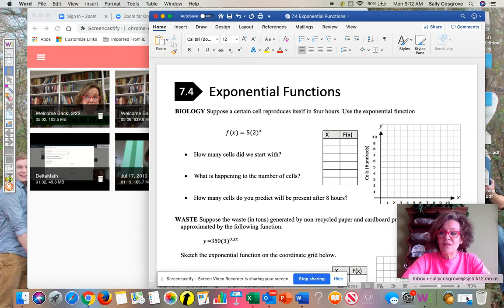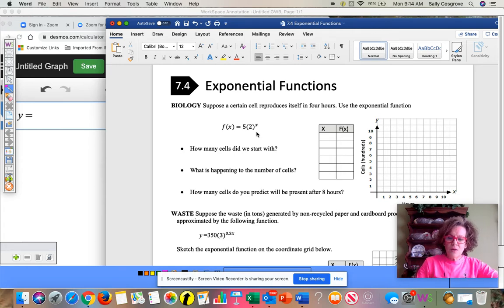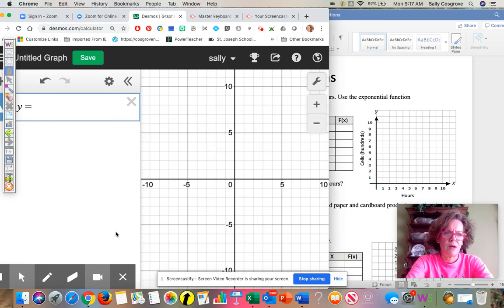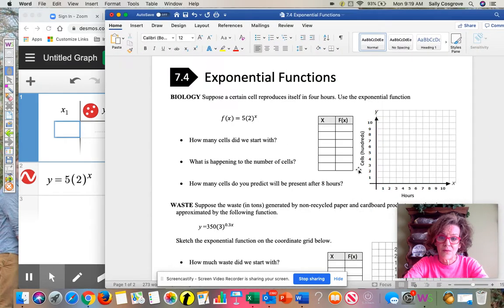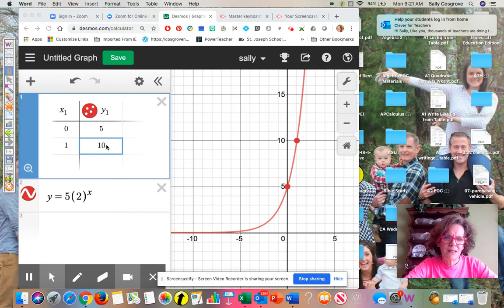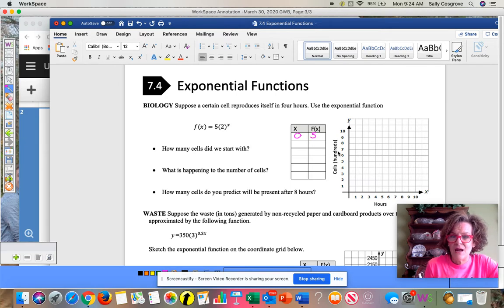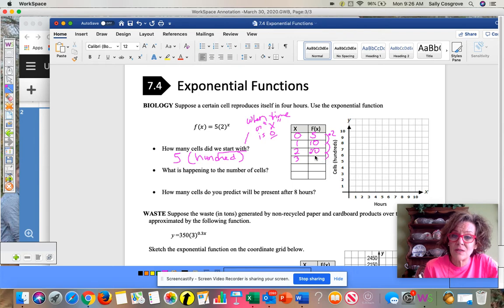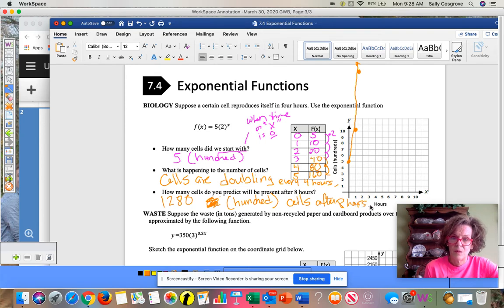Exponential Functions! Ex 1 p.51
Introducing exponential functions with a biology scenario & an equation.